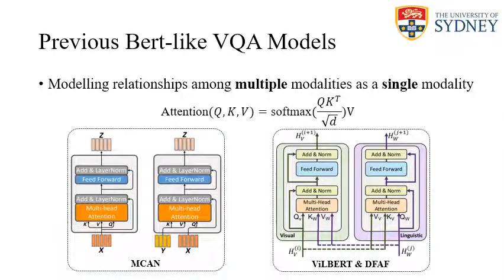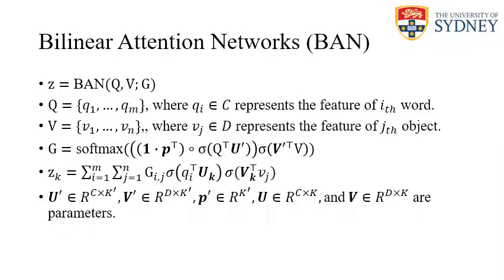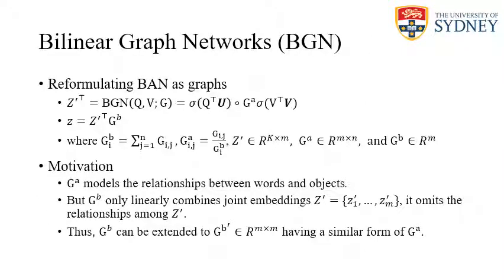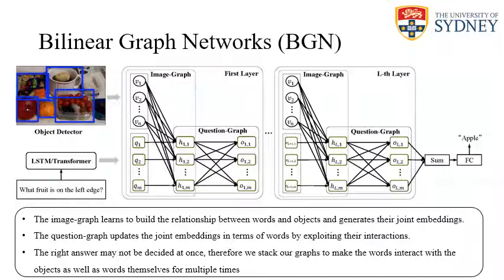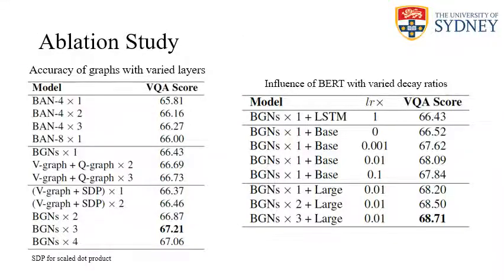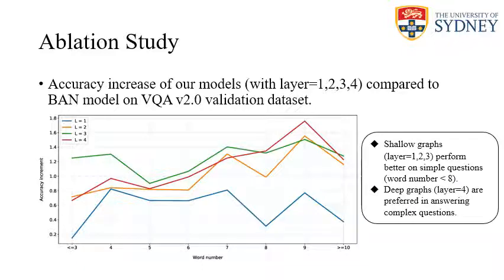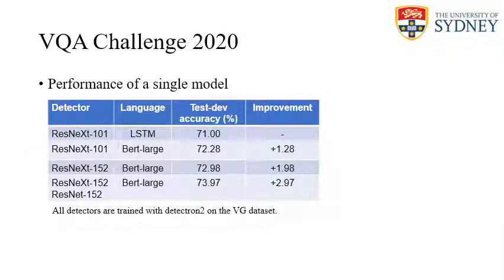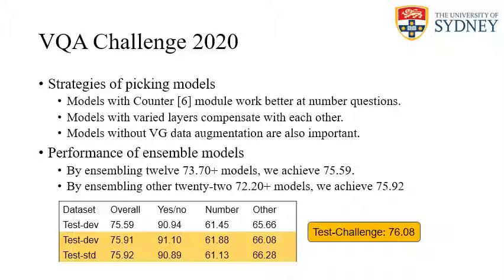BGN: Bilinear Graph Networks for Visual Question Answering (VQA Challenge Runner up)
"BGN: Bilinear Graph Networks for Visual Question Answering", Poster Spotlight by the VQA Challenge Runner up at the Visual Question Answering and Dialog Workshop, CVPR 2020.